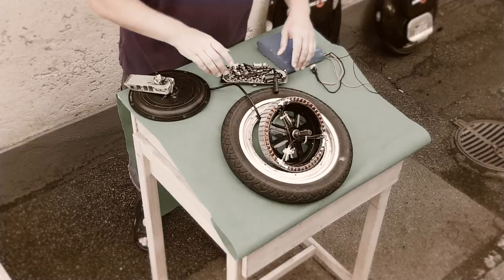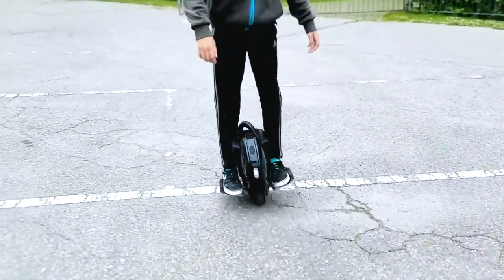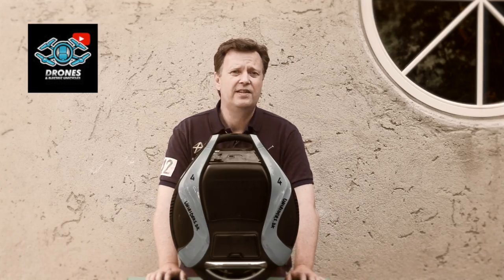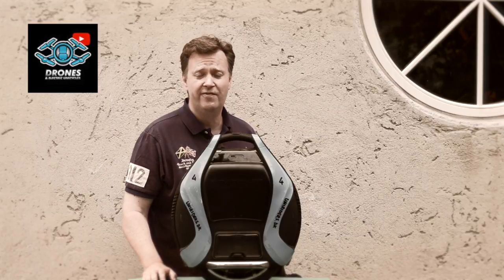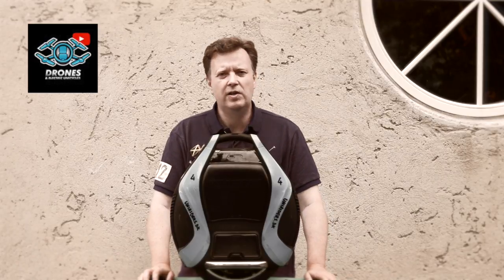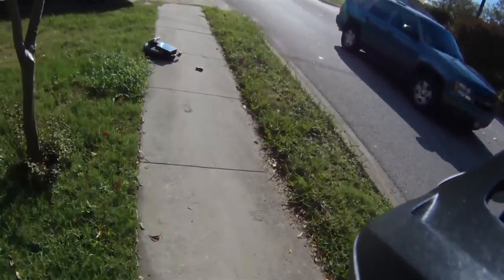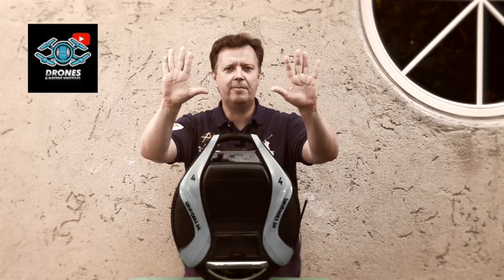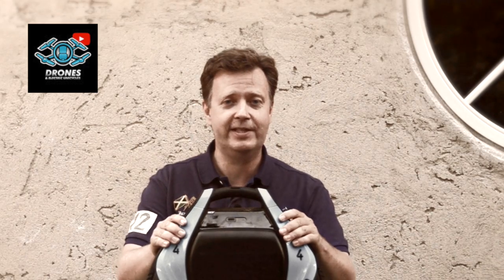Electric Unicycle - Basic Introduction to Electric Unicycle Scooter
You are likely here because you have seen an Electric Unicycle and want to know more. I this Electric Unicycle Scooter -FAQ I will cover the TOP 10 most common questions we get when riding Electric Unicycles in Public. Riding an Electric Unicycle Scooter is super fun and really social engaging when riding with friends.

I want to remind you that we are uploading drone and ewheel related material weekly to help you get the most out of your equipment.

1. What are these?

They are called Electric Unicycles or sometimes EUC. Electric unicycles are a pretty simple construction with one wheel with a center motor, some control electronics, and a huge battery all kept together by a plastic body shell.  Most riders use wheel size of 14, 16 or 18 inch

2. How do they work?

Electric Unicycles is based on gyro stabilization. They are controlled by shifting your weight forward to make it move forward, and you move your weight back to make it stop. When the weight shift, the wheel try’s to keep up to get the wheel in balance. You accelerate by leaning harder forward. The electronics on the control boards helps keep the axial balance, where you have to keep your balance over the side by your self, similar to a bicycle.

3. What is the range?

The range can be between 20 to well over 100km. The typical models average around 30-40km on a single charge. The actual range depends on factors like battery size, riding style, the weight of rider and temperature. If you ride aggressively around top speed in cold weather, the range can easily be reduced by up to 30-40%

4. How fast does it go?

Top speed ranges from 20 to 45 kph, with some models capable of going even higher. Every unicycle has a maximum specified speed, but it does not recommend to approach the top speed.

5. Are they difficult to learn?

Like any new thing, there is a learning curve. Remember when you had to learn to ride a bicycle, this also took a while to get used to. Most people will be able to learn this within a couple of days of intense training.

6. How much much are they?

The typical range is from 500 to 1500 USD depending on your need for range and speed. Leading quality brands are

It's not recommended to buy cheap 200-300 USD any name brands as they are dangerous to ride because of an insufficient motor and battery power. They will most likely result in faceplants as the motor is only 350W and battery 120wh.

7. How much weight can the carry?

Most Electric Unicycles is specified up to 200lbs, but in reality, they should not be. They can easily carry a person of 200lbs, but when you push it there is not enough power to keep the wheel in balance and it will cut out. If you are in the 160 to 200 lbs range fully equipped, you should never go for less power than 800W with a Battery no less than 680wh.

8. Are they legal?

This is a critical question for most, but it varies from country to country. But unfortunately, in most countries, the law is not 100% clear about this. Only a few countries allow them, where Singapore has the most liberal rules.

9. How long does it take to charge?

A smaller model with 680 wh battery takes around 5-6 hours to charge with a standard charger. It’s possible to buy superchargers that can reduce the charging time by up to 50%

There are a few good resources on the web for Electric Unicycles. There is a forum for hardcore as well as new Electric Unicycles riders, here you will be able to get most of your questions answered.

On facebook there is also a few dedicated group, that is worth checking out.

Make sure to check our Drones & Electric Unicycle channel for additional information.

- 2nd CHANNEL Mr. Unbox -